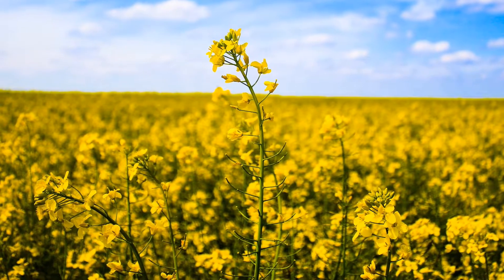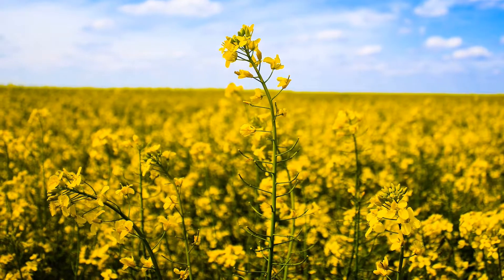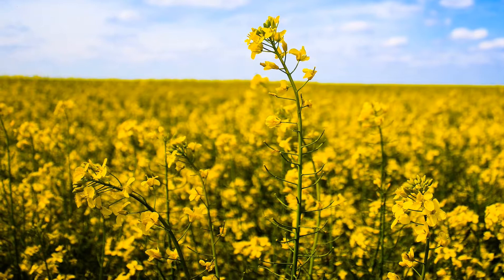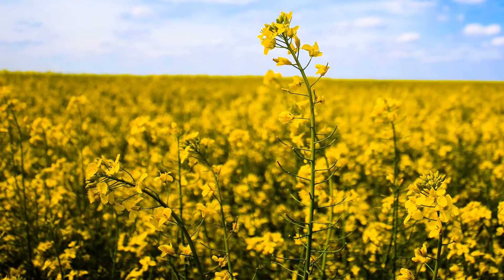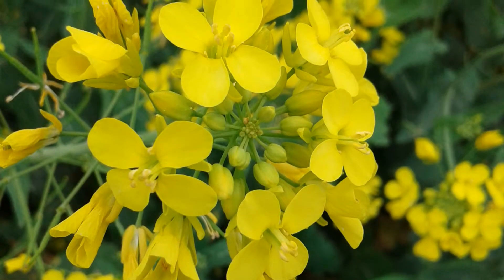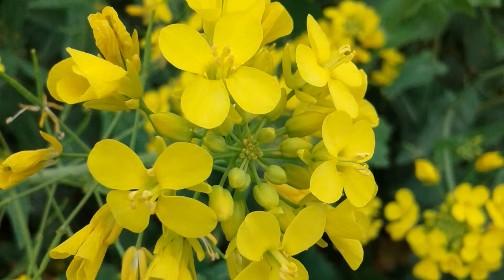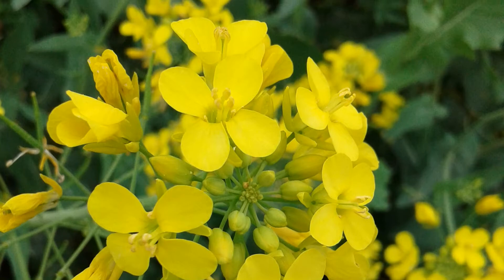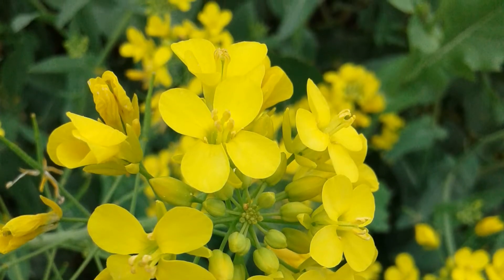About Canola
Canola is a member of the mustard family and grows a yellow, flowering stem that is 4-5 feet tall.